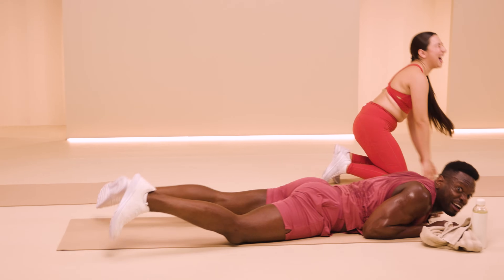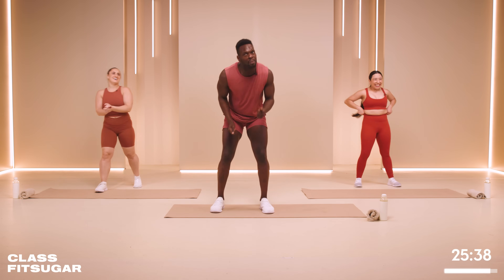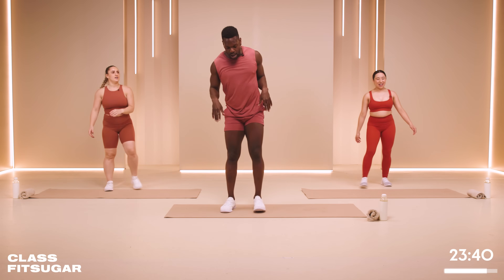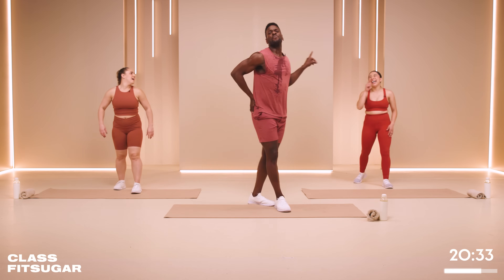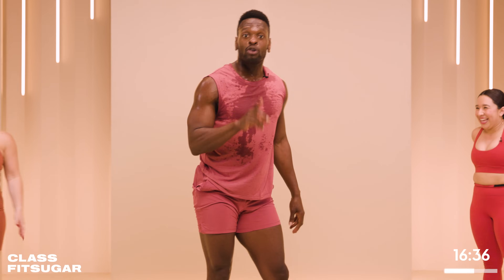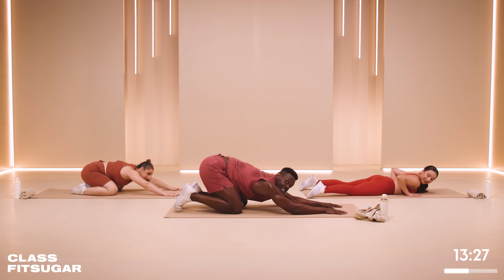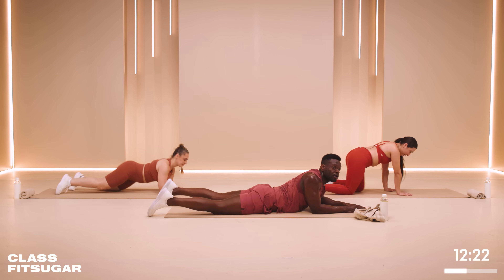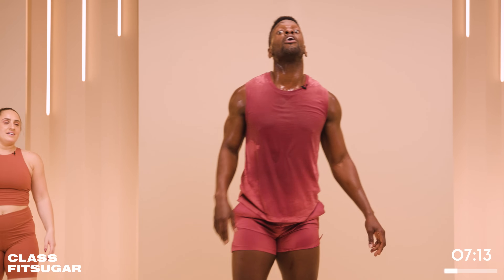30-Minute Tabata Then vs. Now With Raneir Pollard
Join Supernatural coach Raneir Pollard for a 30-minute Tabata then vs. now bodyweight workout joined by Ellie Aviles and Madisyn Maniff. In this routine, Pollard revisits the program from his most popular Class Fitsugar Tabata workout from 6 years ago, except this time he's turning up the intensity even more! This high-energy routine will keep your heart rate up with intervals of narrow squat to side-step back jacks, thrusters, lunge jumps, and a series of lunge pulses with a stanky-leg twerk. This leveled-up workout proves that, like a fine wine, Pollard only gets better with time. No equipment is needed for this one, but you might want to grab a water and a towel for this one, because you are gonna sweat!

Don't miss new episodes of Class Fitsugar, now every Sunday on the POPSUGAR Fitness YouTube channel.

Pollard's outfit: Alo Yoga
Shoes: APL

Aviles's outfit: Vuori
Shoes: APL

Maniff's outfit: Old Navy
Shoes: APL

Find more from our trainers:
Pollard: